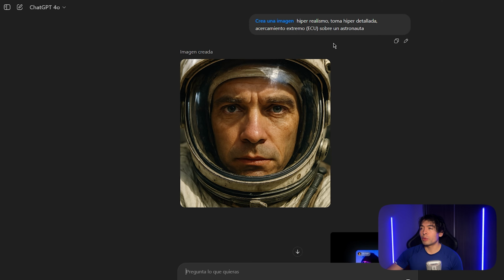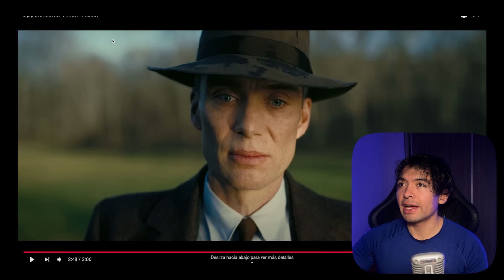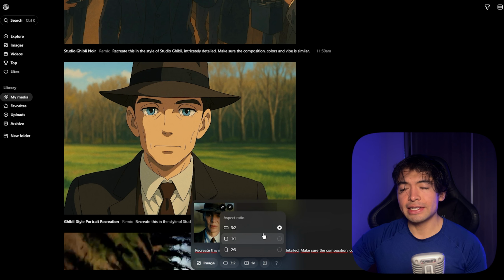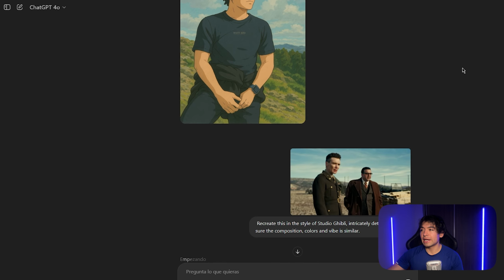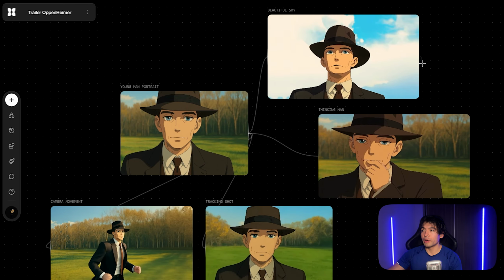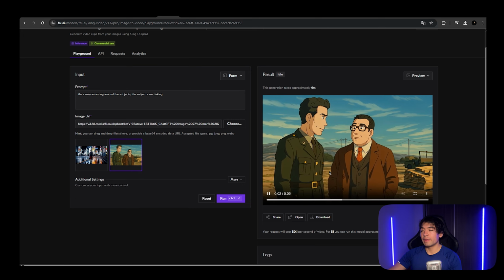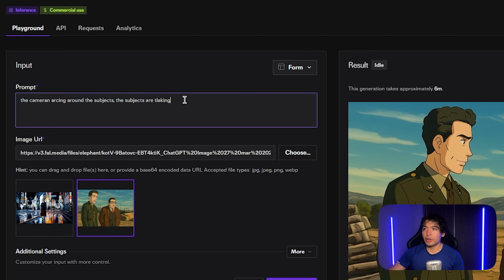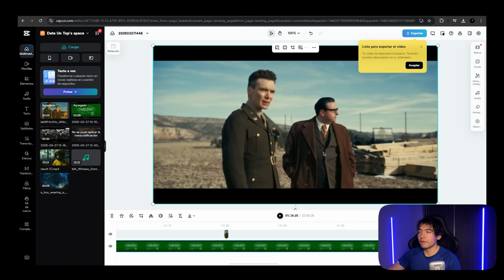How To Make Viral MONETIZABLE Videos that generate Millions of views per day ($7984 USD/DAY)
In this video you will learn how to create step by step the NEW VIRAL VIDEO FORMAT that is generating more than 6 MILLION Views PER DAY.